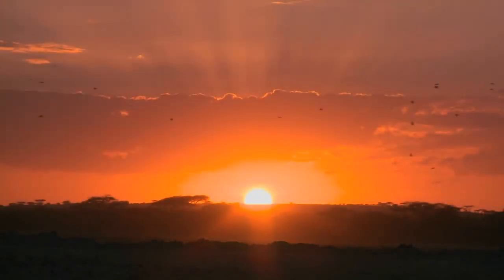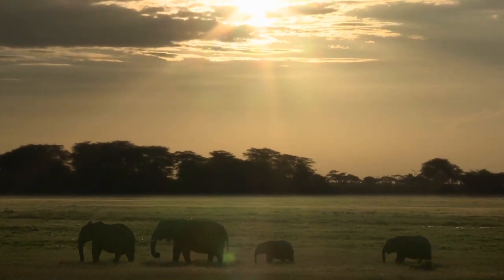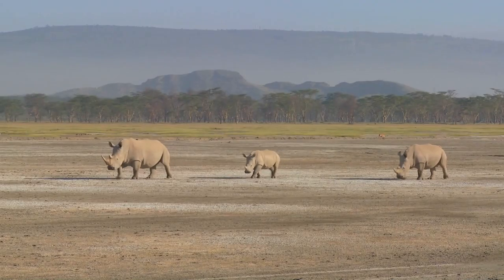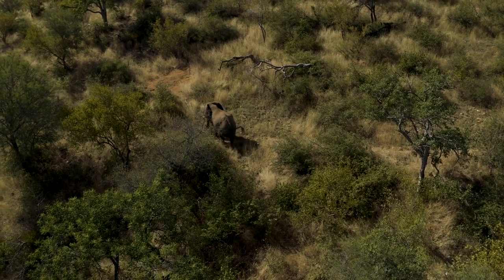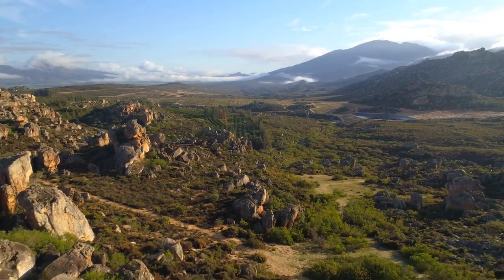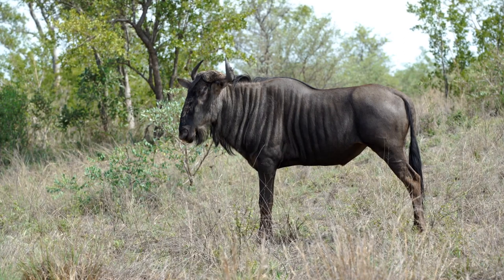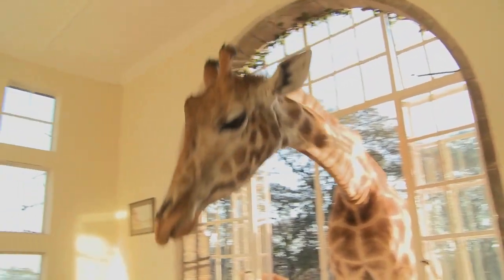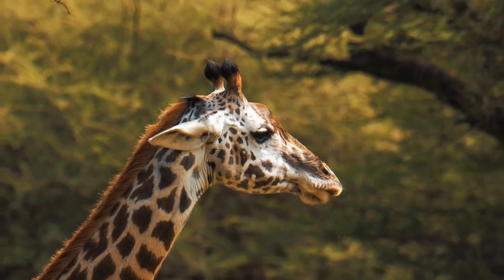Kruger National Park – Virtual Field Trip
On today's virtual field trip, we're heading to Kruger National Park, located in the northeastern corner of South Africa. Established in 1898, Kruger National Park is one of the most iconic wildlife reserves in the world. The park covers an area of over 7,500 square miles, making it one of the largest game reserves in Africa. Known for its diverse habitats, incredible wildlife, and commitment to conservation, Kruger National Park is a must-visit destination for nature lovers and adventurers alike.

One of the reasons that Kruger National Park is so special is the incredible array of animals that call it home. The park is home to over 150 species of mammals, including the famed "Big Five" - lions, leopards, rhinoceros, elephants, and Cape buffalo. But the park is also home to many other fascinating creatures, such as hippos, zebras, giraffes, hyenas, and more. In addition to the mammals, there are over 500 species of birds, making Kruger a birdwatcher's paradise.

The park's diverse habitats are a major reason why it is home to so many different species. From grasslands and savannas to riverine forests and rocky outcrops, the park's landscape is constantly changing. The Limpopo and Crocodile rivers run through the park, providing important water sources for the animals. In the south of the park, the landscape is flatter and more open, while in the north, the landscape becomes more rugged and mountainous.

Kruger National Park plays a vital role in conservation efforts in South Africa. The park has a long history of protecting its wildlife and habitats, and today it is one of the most important sites for conservation research in the country. The park is home to many endangered species, including the African wild dog, the cheetah, and the black rhinoceros. Conservation efforts in the park have been successful in increasing the populations of some of these species, but there is still much work to be done to ensure their long-term survival.

One of the most exciting aspects of Kruger National Park is the opportunity to participate in ecotourism activities. Visitors to the park can go on game drives, guided walks, and birdwatching tours, all of which are designed to minimize the impact on the animals and their habitats. In addition, there are a variety of accommodations available in the park, ranging from campsites to luxury lodges.

Kruger National Park is truly one of the world's most incredible natural wonders. With its diverse habitats, fascinating wildlife, and commitment to conservation, it is a model for how wildlife reserves can help protect our planet's biodiversity. Whether you're a nature lover, adventurer, or conservationist, a visit to Kruger National Park is an experience you'll never forget.